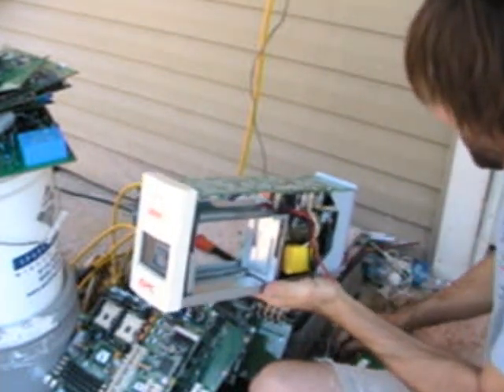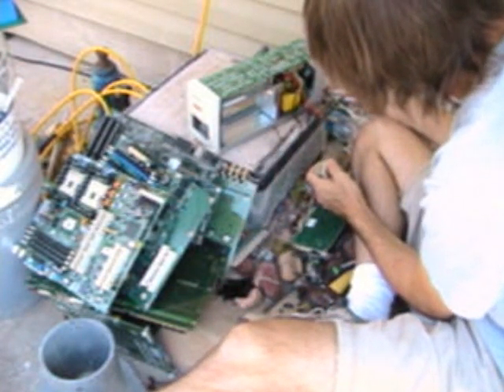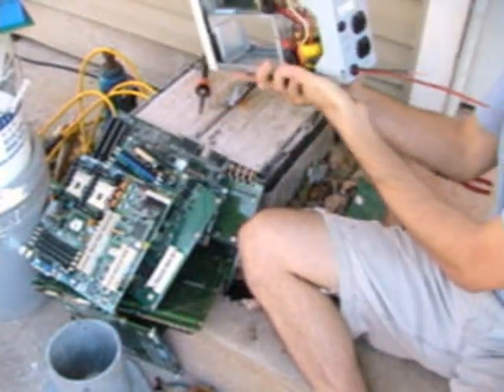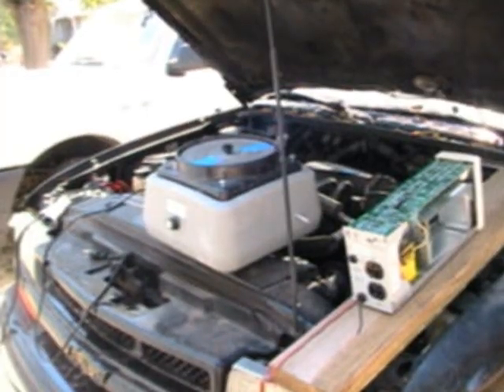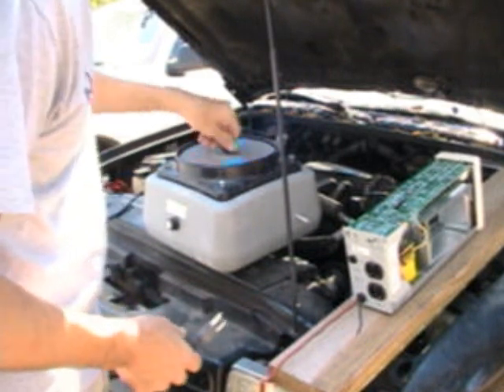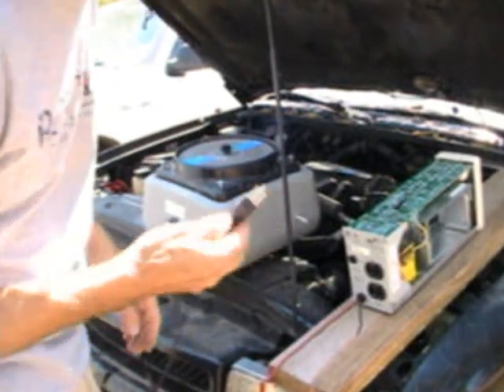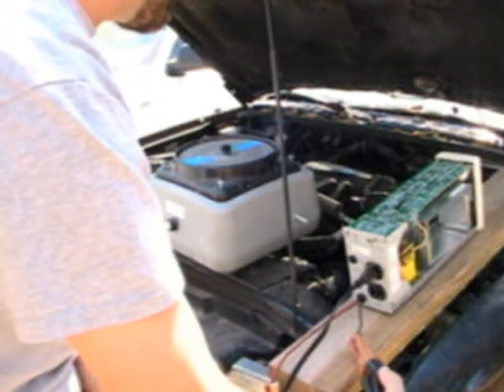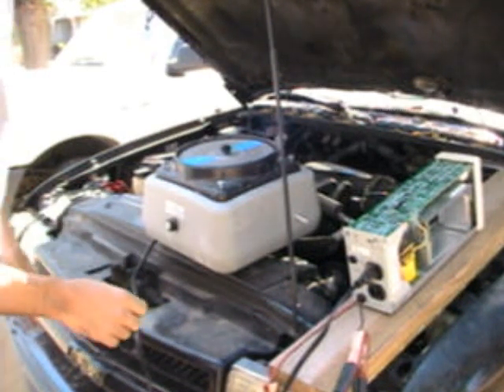Free Solar Power Inverter-2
Testing out the UPS converted into a DC/AC power inverter.